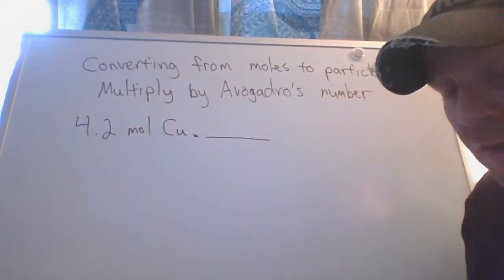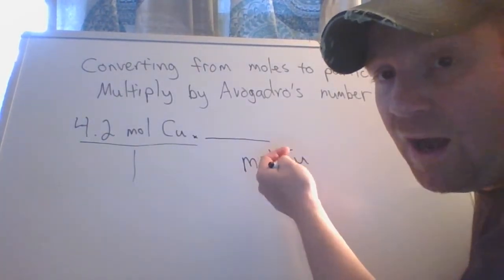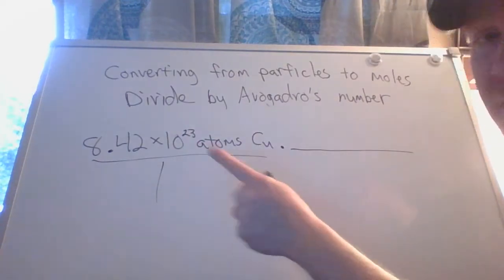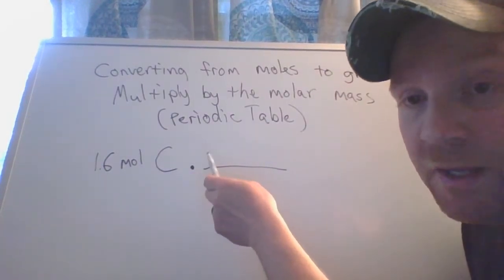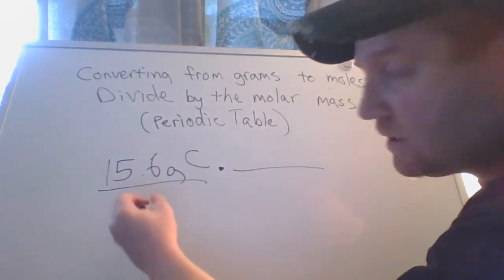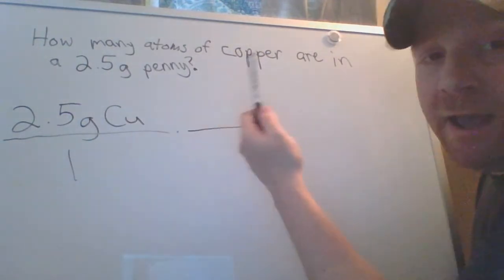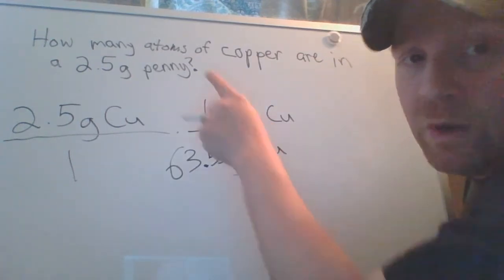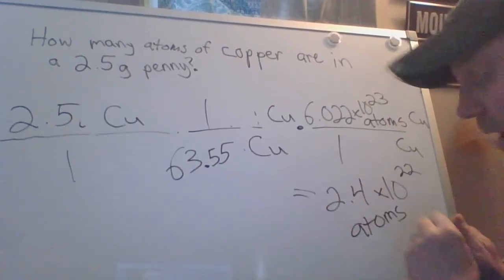Mole Calculations Complete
Had to splice a couple videos together on this one. Enjoy it students!